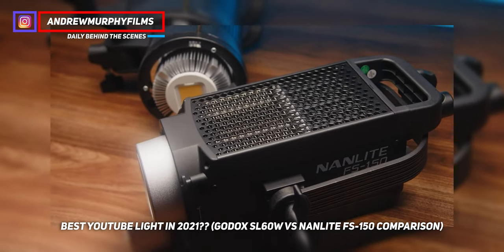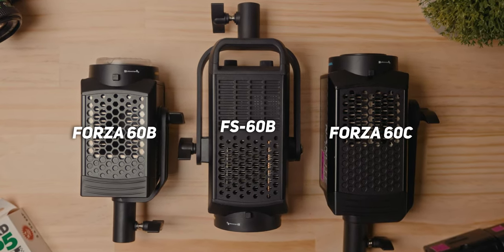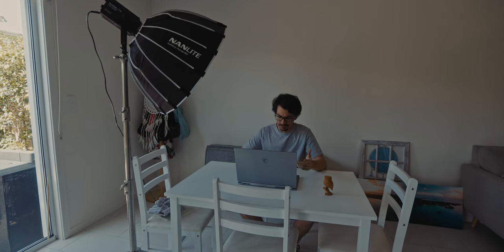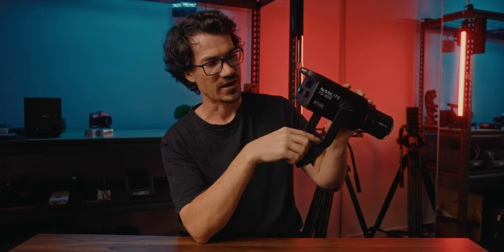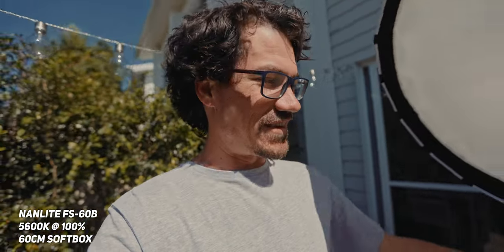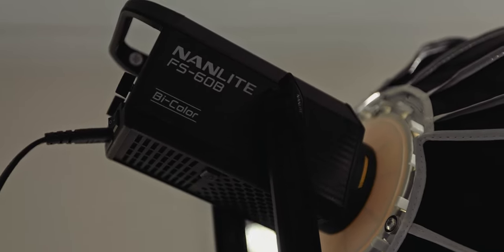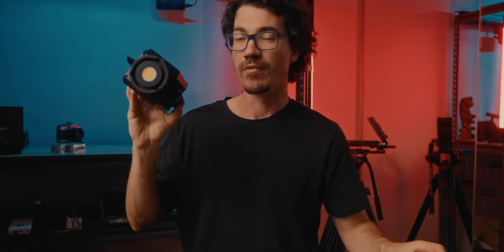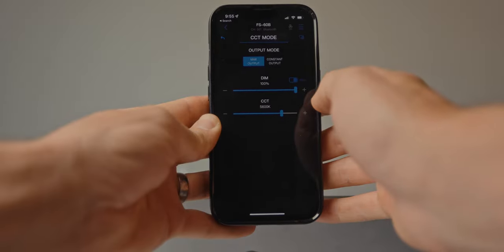The Best YouTube Video Light in 2022! (Nanlite FS-60B Review)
Want 3 Video Clients In 30 Days?
Want to SCALE your Video business from $10K - $30k+ per month? The Best YouTube Video Light in 2022! (Nanlite FS-60B Review)

The Nanlite FS 60B is an absolute game changer for people who want a high output, color accurate light without breaking the bank for content creation.

If you're just getting started or looking to upgrade your lighting for content creation indoors, then be sure to check out this light in more detail!

00:00 Introduction
00:26 Fs60B Specs
00:49 New reflector & Size
01:25 FS Series Breakdown
02:33 Practical Application
03:16 How to control the FS-60B
04:01 Design changes
05:15 How bright is the FS-60B?
06:48 Benefits of small lights
07:57 FS-60B Fan Noise
08:22 FS lights for Photography
08:48 FM Mount
09:16 12 Built-in effects
10:01 Control via 2.4G & Bluetooth
10:17 Price